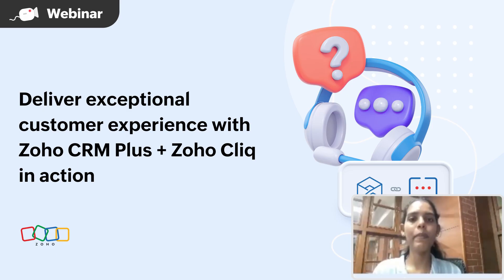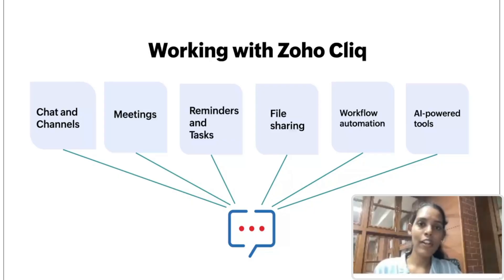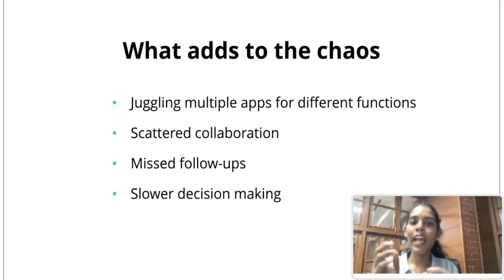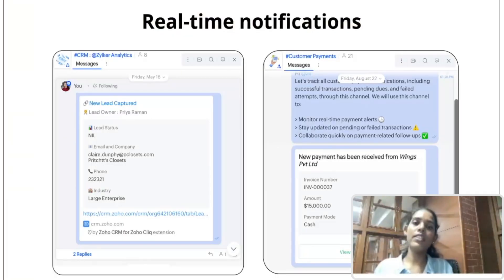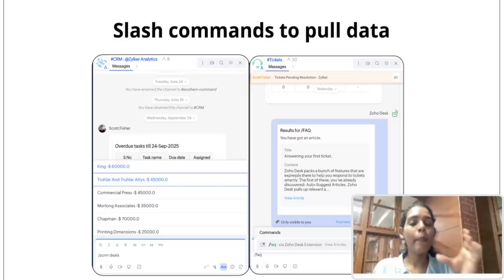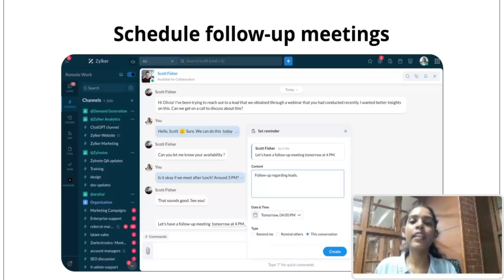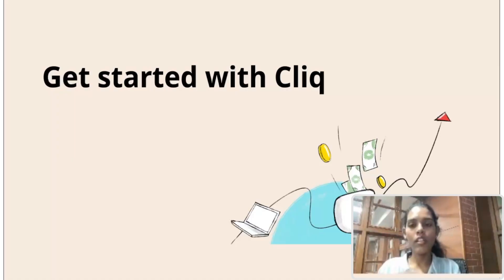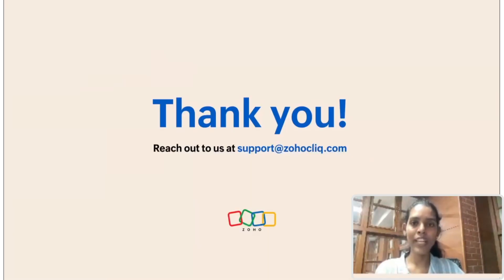Webinar | Deliver exceptional customer experience with Zoho CRM Plus + Cliq in action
Drive collaboration across your sales, marketing and service teams, close deals faster, and transform the way you work. This webinar will walk you through how Zoho Cliq along with Zoho CRM Plus can help align your teams, and deliver a unified customer experience—all from the same platform.